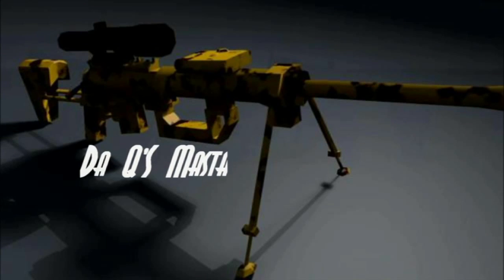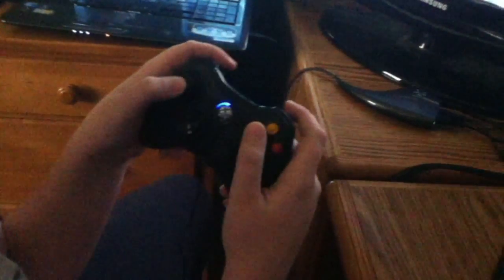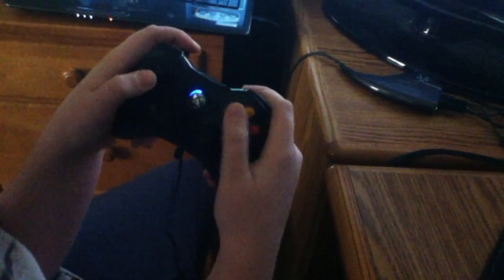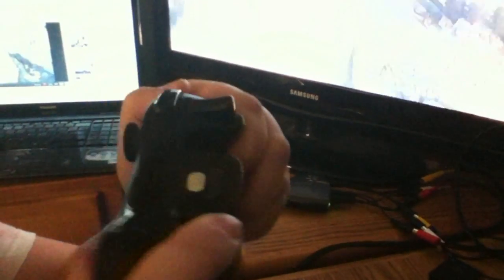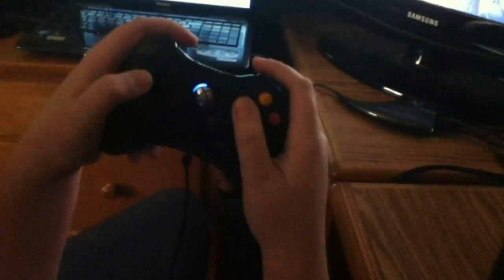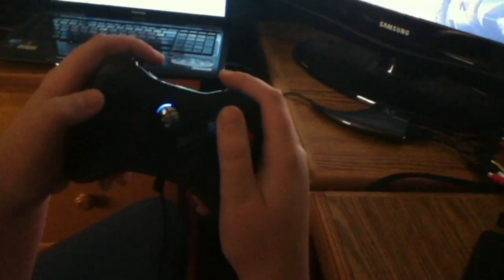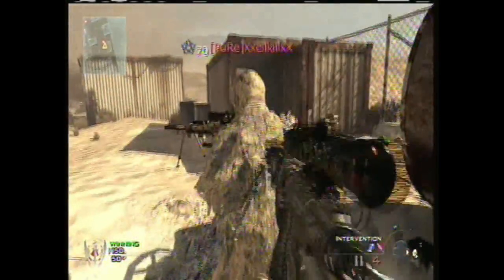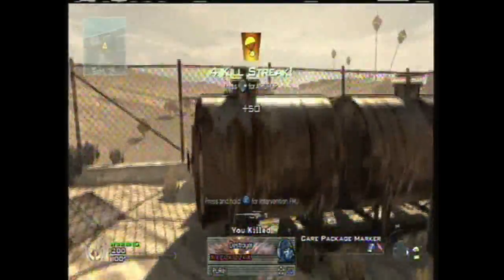Intervention Glitch Tutorial